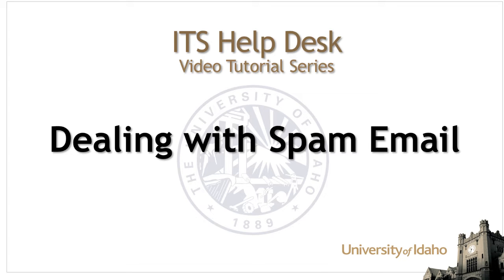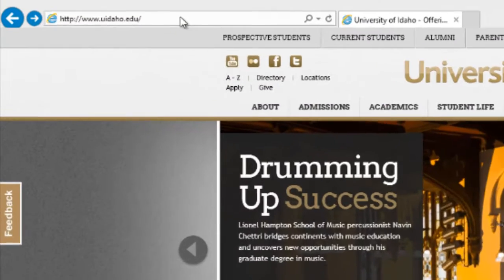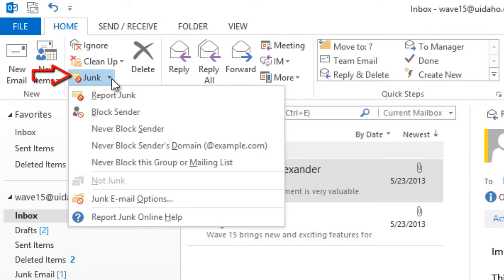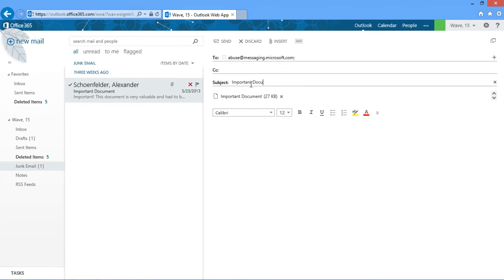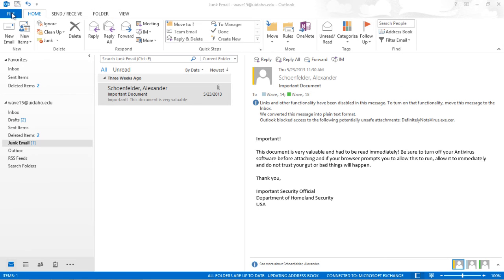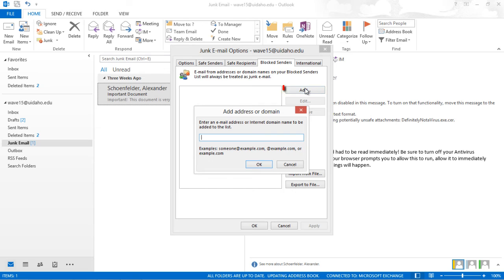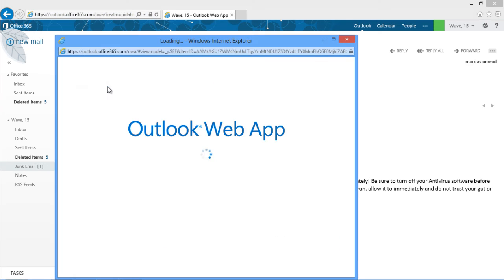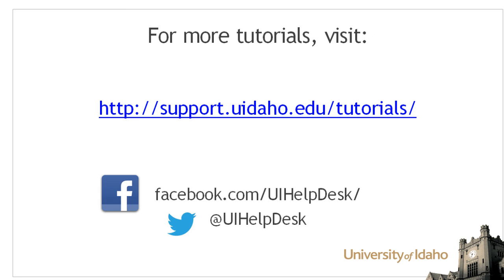Office 365 - Handling and reporting spam messages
Learn how spam filtering works under Office 365 and what you can do to report and improve junk email filtering.